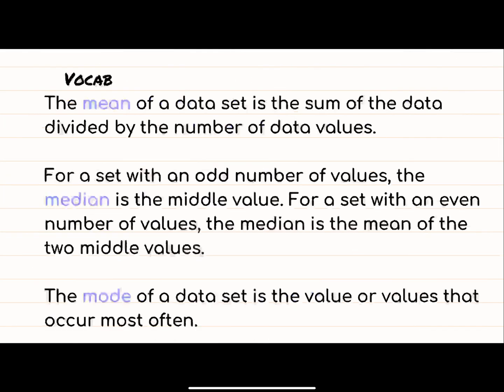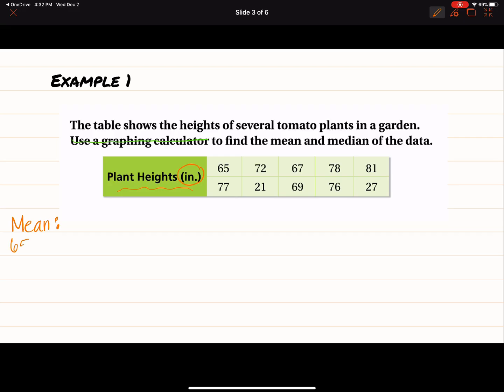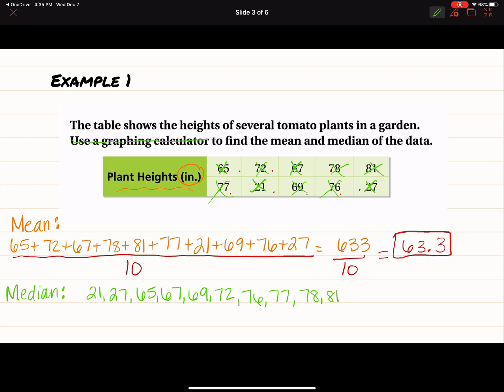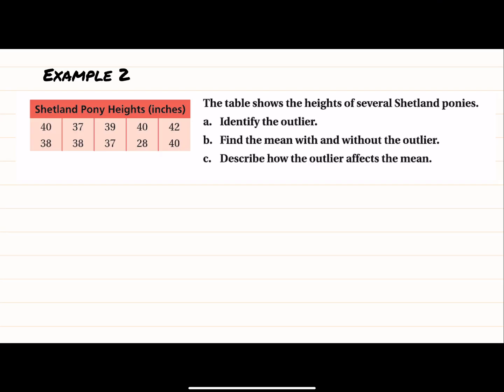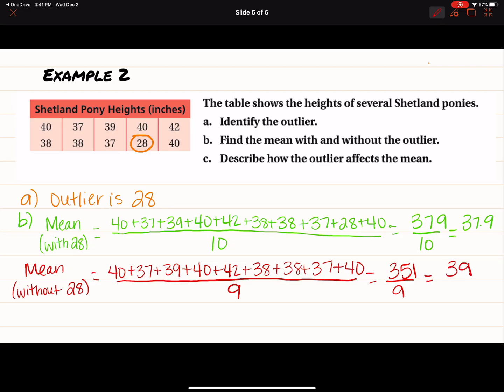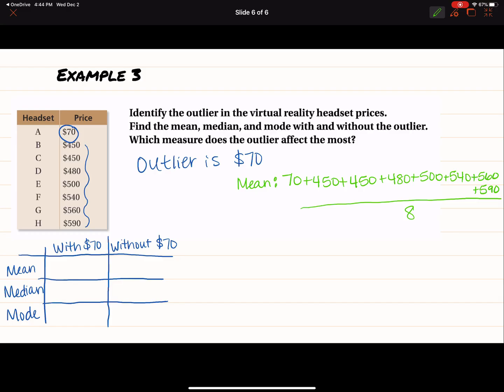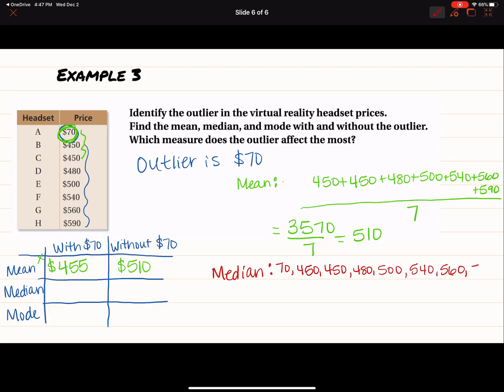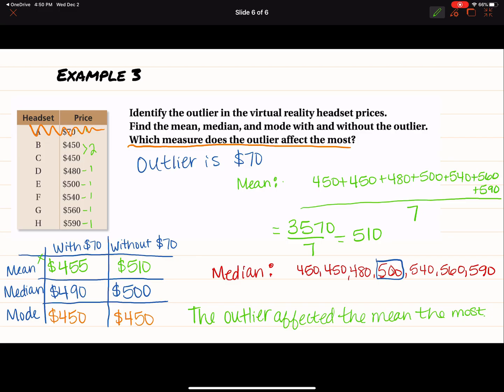Lesson 7 3 Pre Algebra